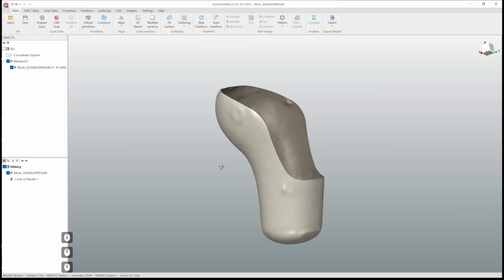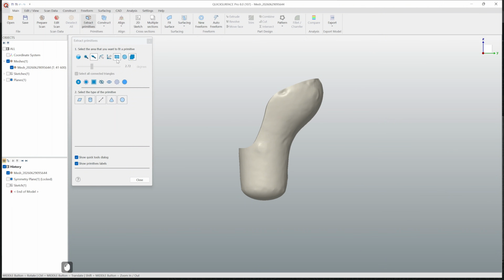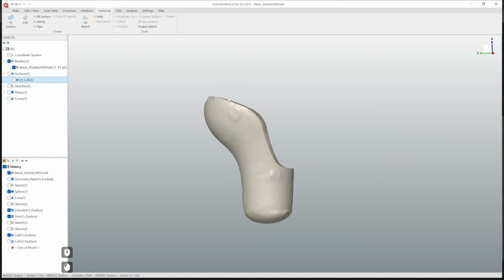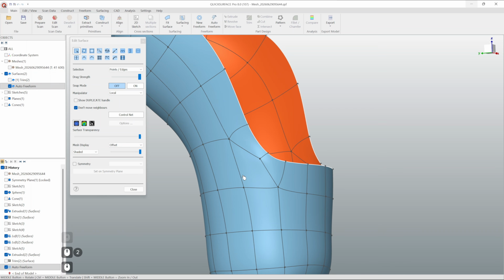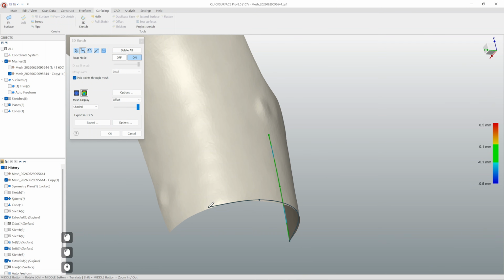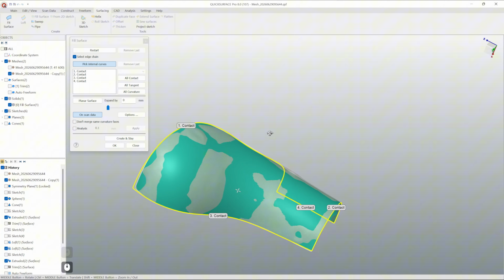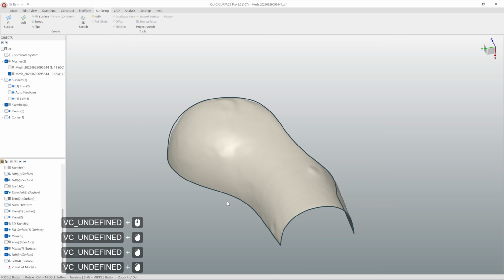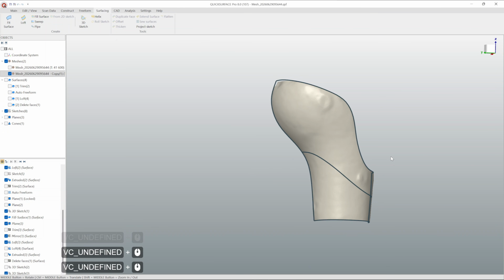Workflow:Reverse Engineering of Automotive Gearbox Shifter Knob surfaces from 3D Scan | QUICKSURFACE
Reverse engineering workflow of an automotive gearbox shifter knob from low-quality 3D scan data to usable CAD surfaces in QUICKSURFACE.

In this video, we explore different surfacing strategies for a worn and imperfect scan: alignment by symmetry plane, primitive surface fitting, Auto Freeform with reduced quad count, 3D curve construction, fill surfaces, and lofting with guide curves.

Video Chapters:
00:00 Evaluating Poor-Quality 3D Scan Data
01:47 Choosing a Reverse Engineering Strategy
03:15 Aligning the Scan with a Symmetry Plane
06:10 Reconstructing the Shape with Primitive Surfaces
10:10 Creating Cross-Sections and Lofted Surfaces
15:40 Trimming and Completing the Primitive-Based Model
18:30 Reconstructing the Scan with Automatic Freeform Surfacing
23:40 Simplifying and Editing the Freeform Surface
28:30 Creating Boundary Curves and a Fill Surface
34:20 Understanding the Limitations of Surface Fitting
38:10 Reconstructing Complex Geometry with Loft Guide Curves
44:10 Comparing Scan-to-CAD Reconstruction Methods

QUICKSURFACE helps engineers convert 3D scan data into editable CAD models for reverse engineering, product redesign, and manufacturing preparation.